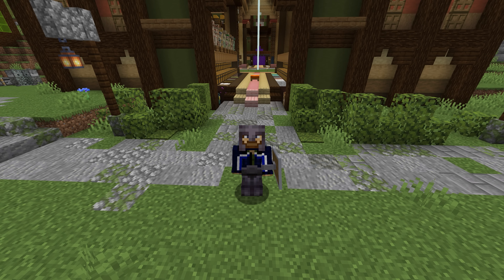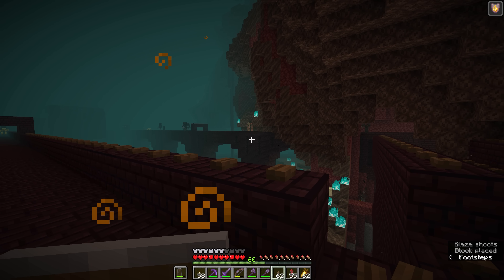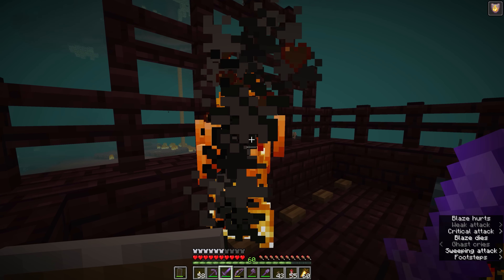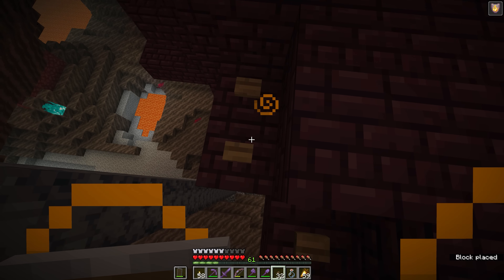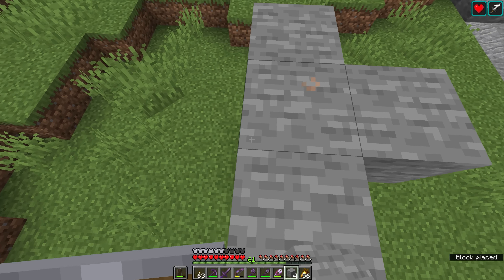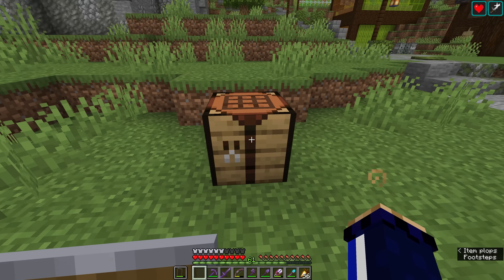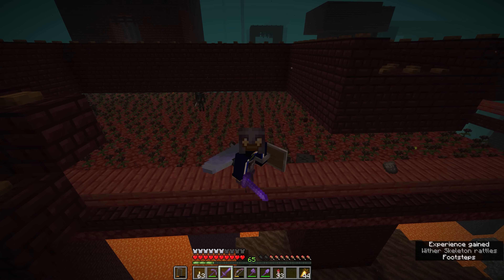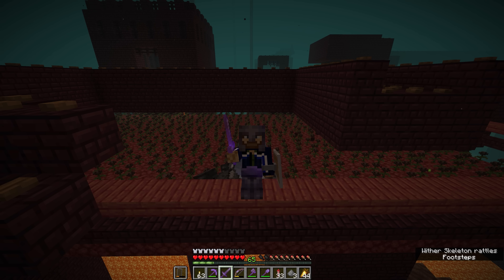Wither Skeleton Farm (Part 1) ▫ Minecraft Survival Guide S3 ▫ Tutorial Let's Play [Ep.91]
In this tutorial, we begin converting a Soul Sand valley Nether Fortress into a highly productive Wither Skeleton farm!

First I explain why a Warped Forest or Soul Sand Valley biome are ideal locations for a wither skeleton farm, and we cover the basic tenets of spawnproofing your nether fortress.

With that task done, we gather some snow from a snow golem, then return to the End to farm some Wither Roses using a very simple design inspired by IanXOfour

Returning to the Nether, we cover where to build your spawning platform, the perils of leaving Fire Tick on, how to disable blaze spawners if they're too close to your working area, and we find out how productive a single wither rose platform can be!

GNU Paranor001